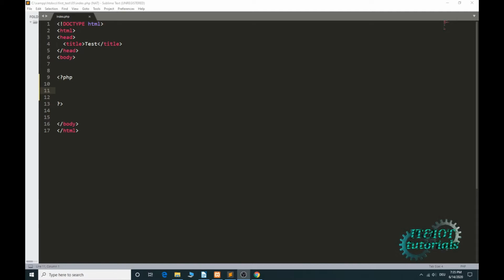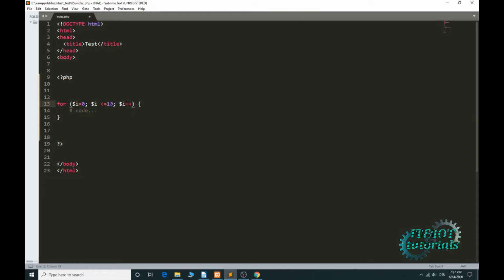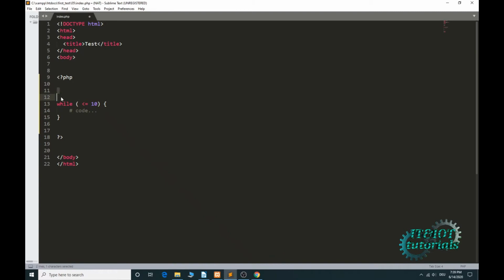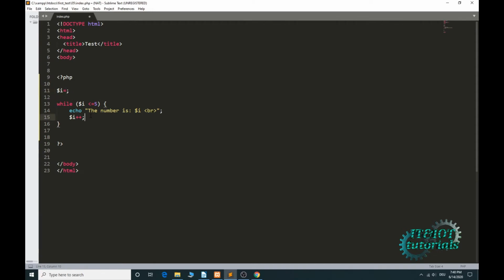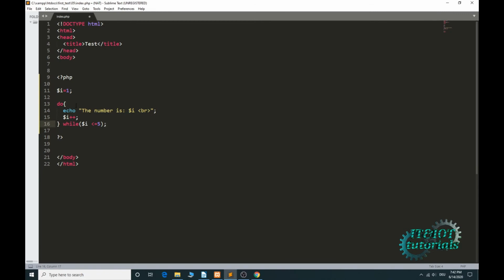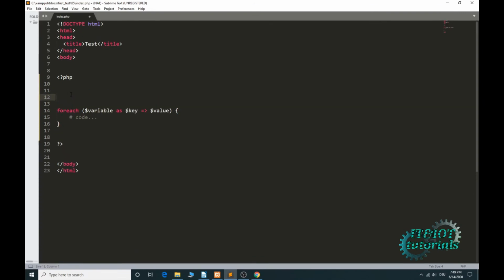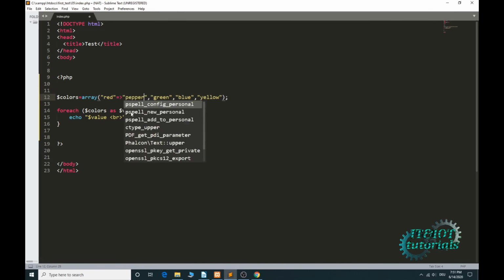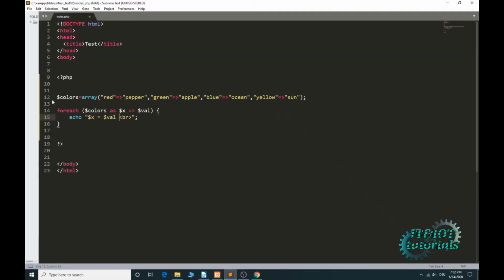05. PHP Loops | PHP Tutorial | PHP course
Hello everyone!
In today's tutorial I will explain how to use loops. Often when you write code, you want the same block of code to run over and over again a certain number of times. So, instead of adding several almost equal code-lines in a script, we can use loops. Loops are used to execute the same block of code, as long as a certain condition is true.
PHP supports following four loop types: for, while, do..while and foreach!

For loop 00:55
While loop 02:48
Do-While loop 04:56
Foreach loop 06:40